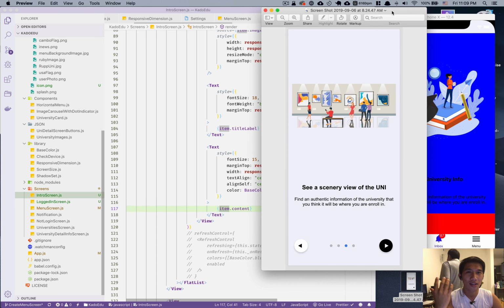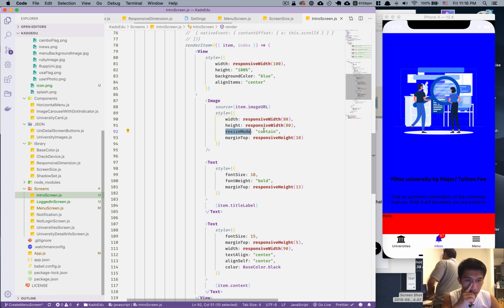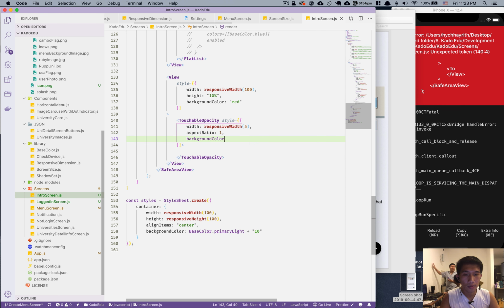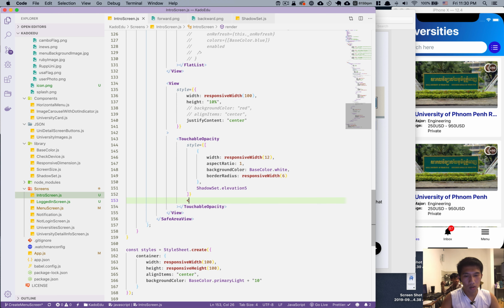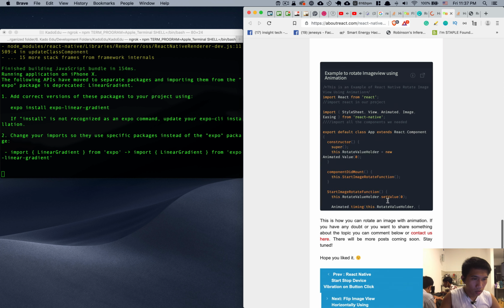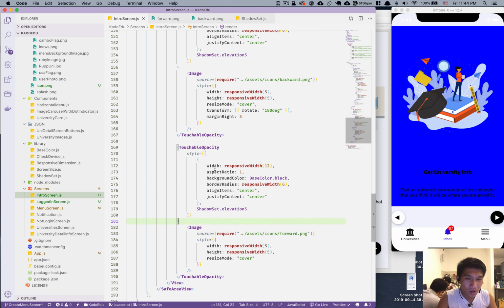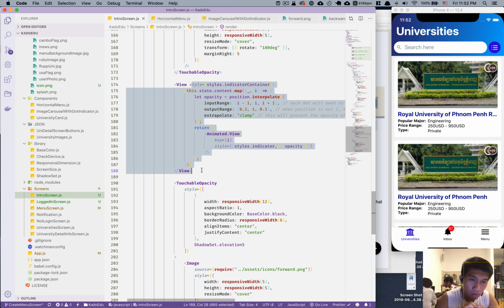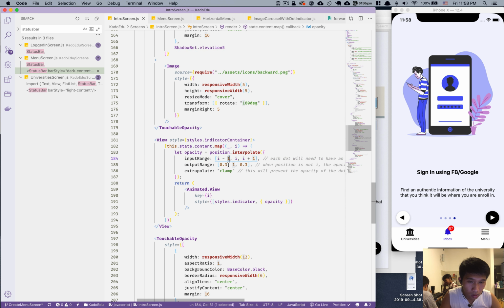make react native application real time | Introduction Screen Carousel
Live coding of Creating Kado Edu application.
Langauge: React Native